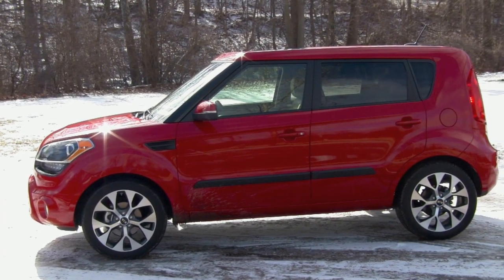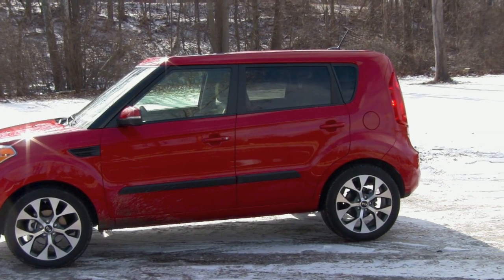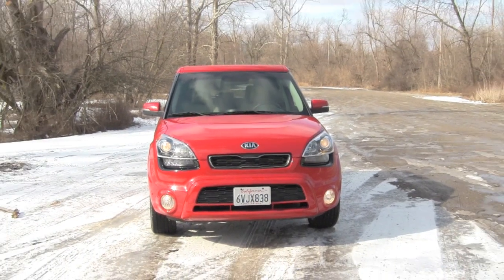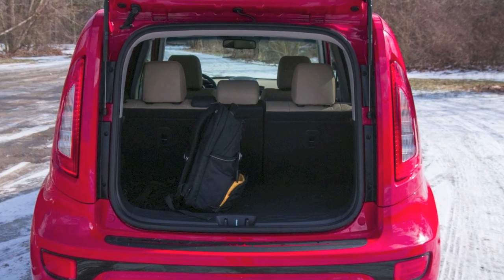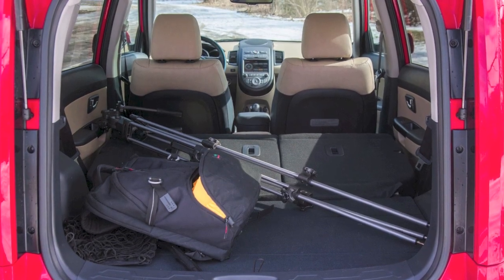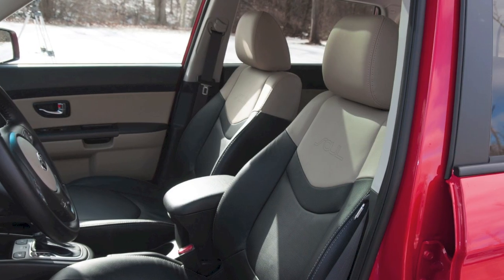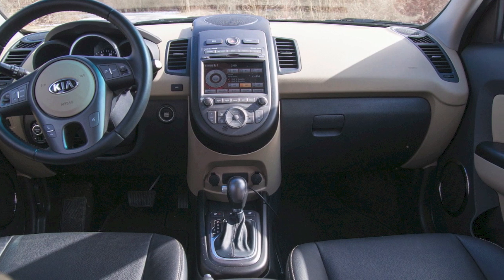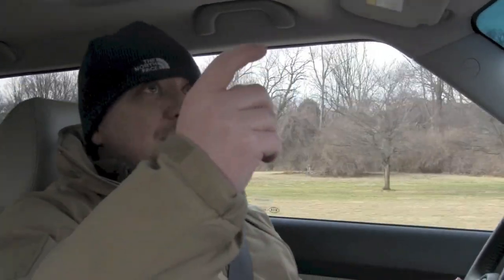Reviewed: 2013 Kia Soul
Rumblestrip.NET takes a look at one of Kia's most popular cars, the Soul.  Is this car popular because of the Hamsters, or, is it genuinely a good vehicle.  That's what we will find out in this review.